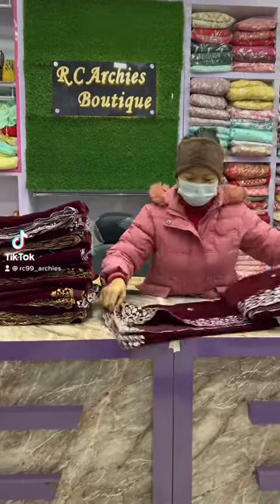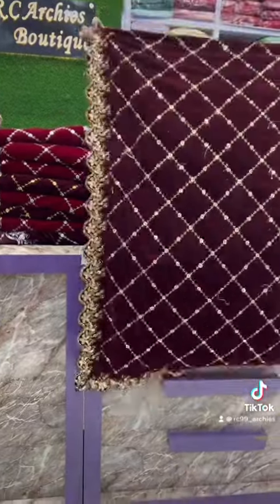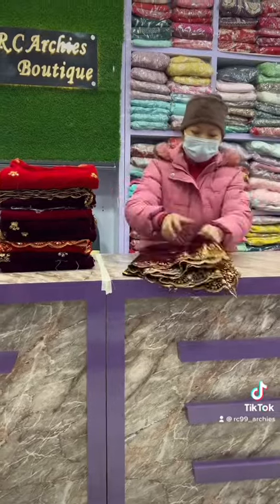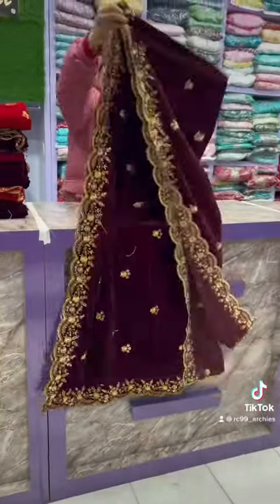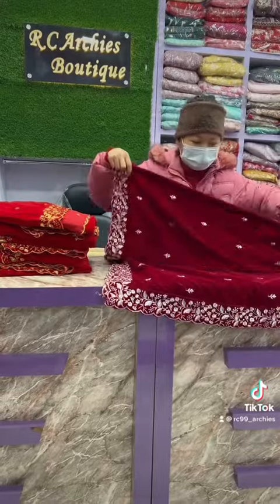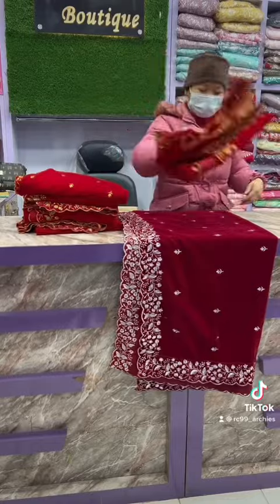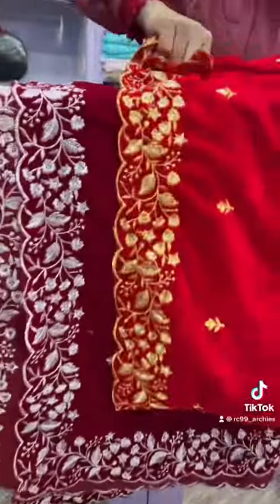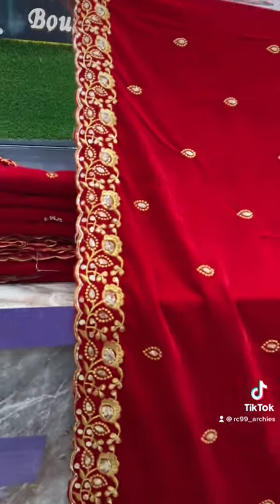rcarchies kathmandu boutique wholesale